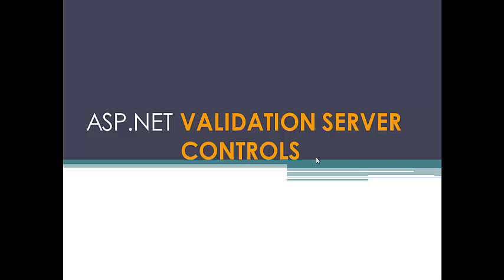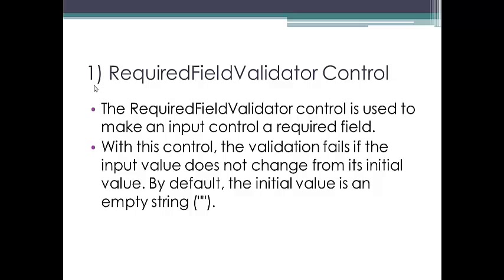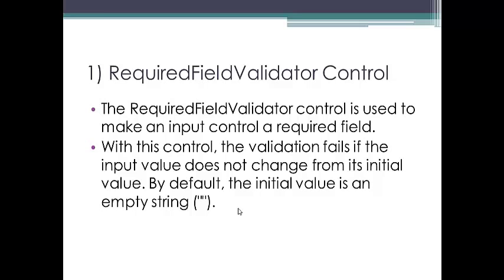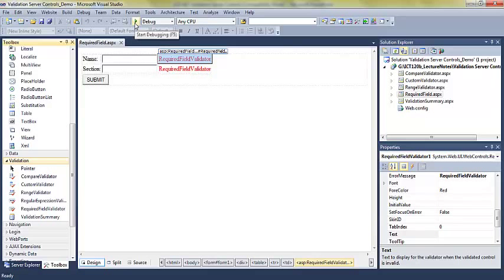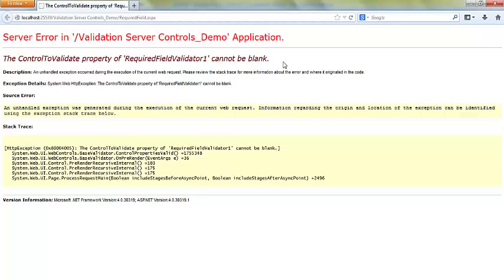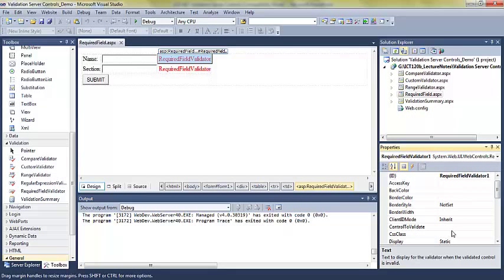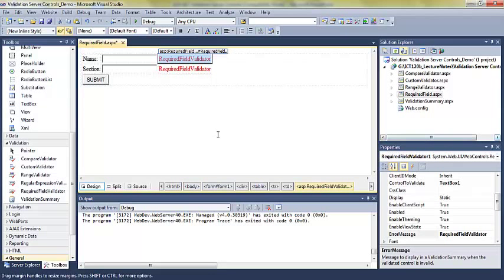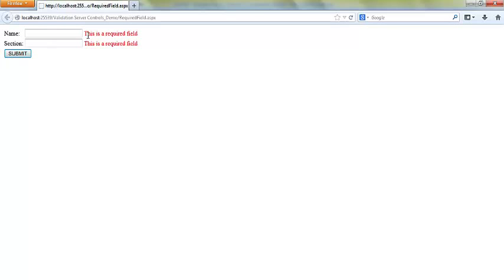ASP NET Validation Server Controls